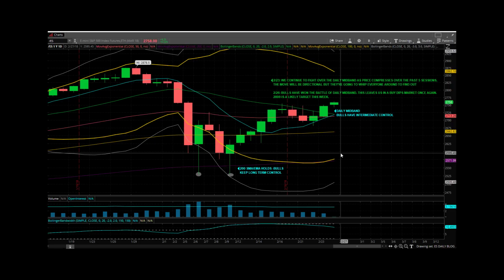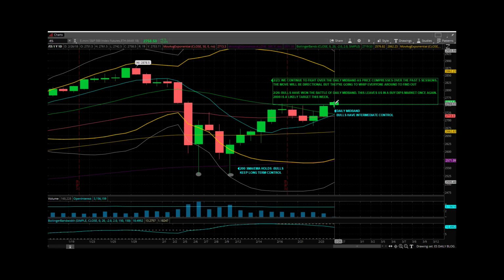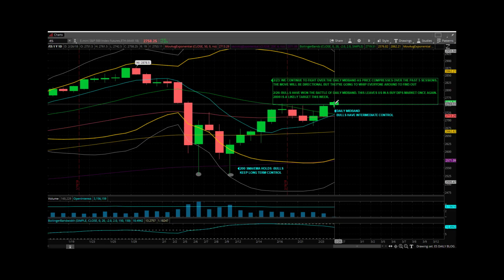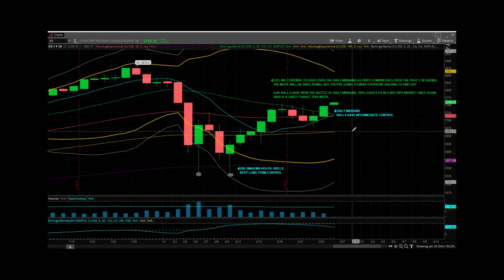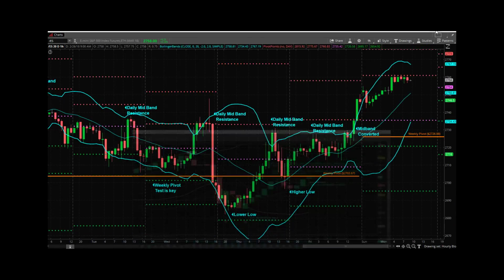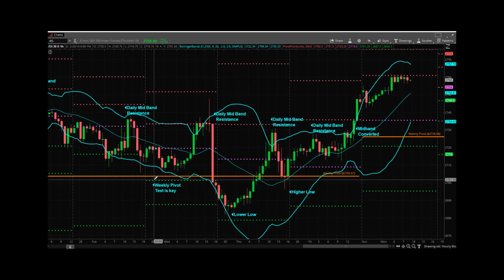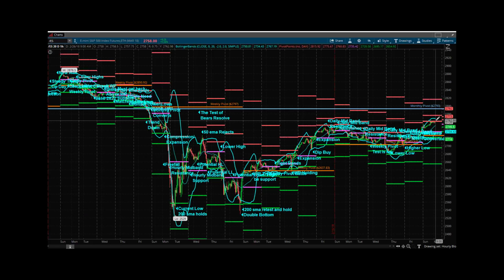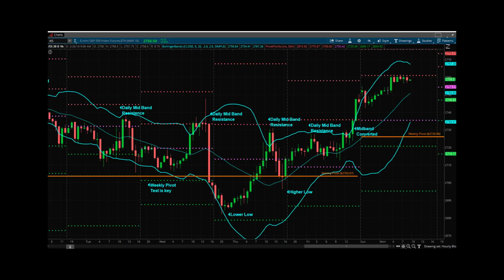Princetontrader Futures Trading Education S&P Futures Webcast February 26, 2018